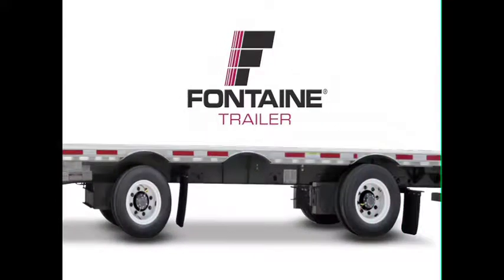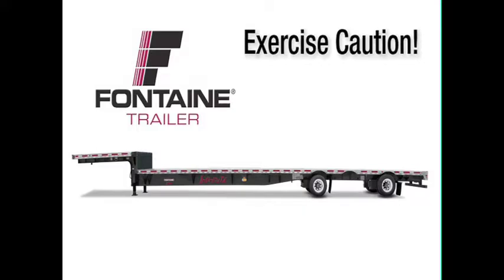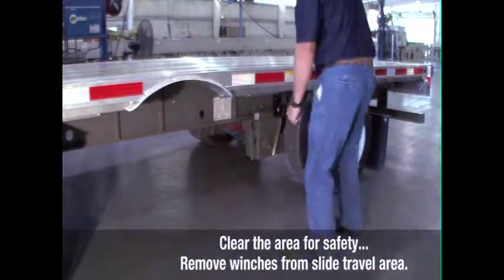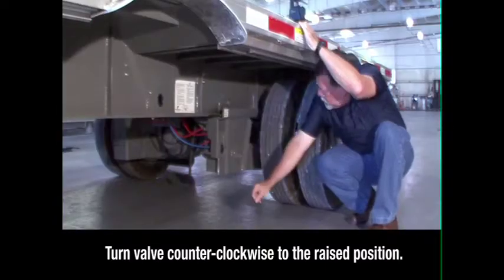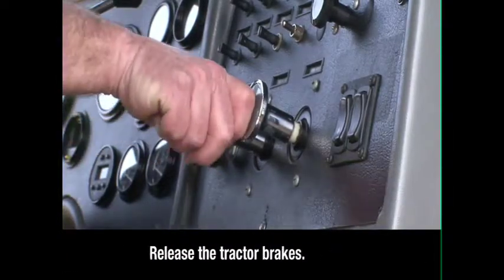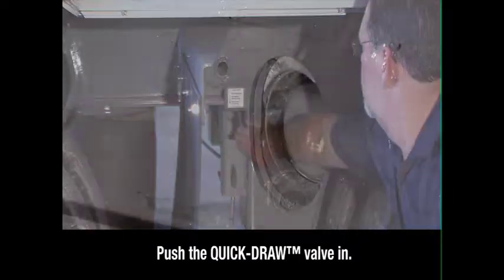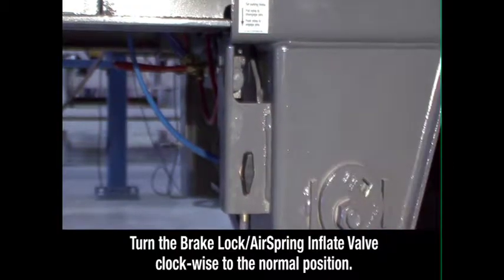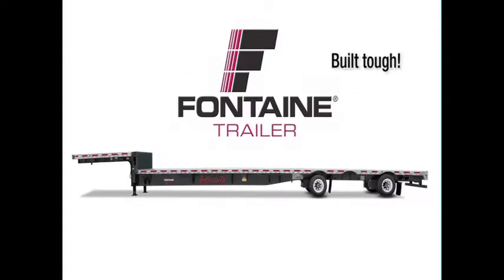2019 FONTAINE 53 x 102 combo flatbeds CA and Canada legal rear a For Sale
Title: 2019 FONTAINE 53 x 102 combo flatbeds CA and Canada legal rear a For Sale